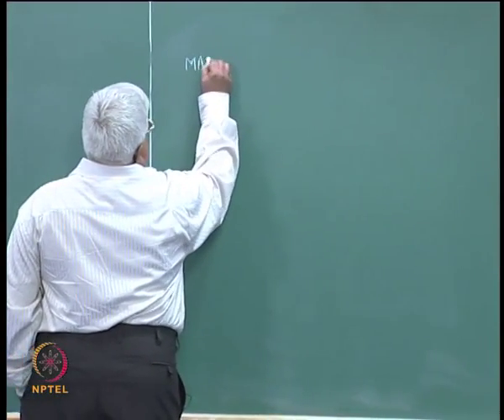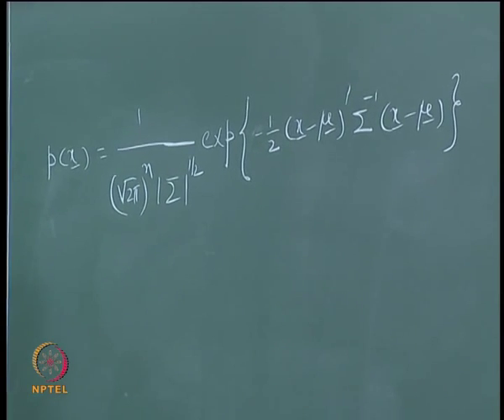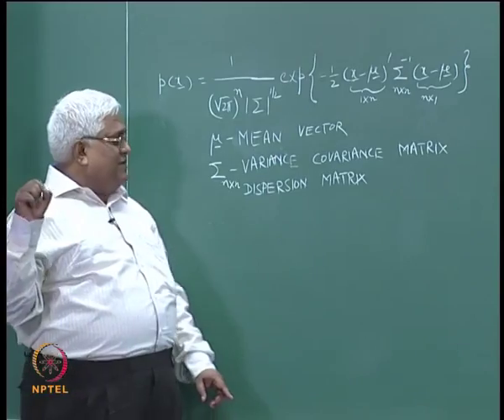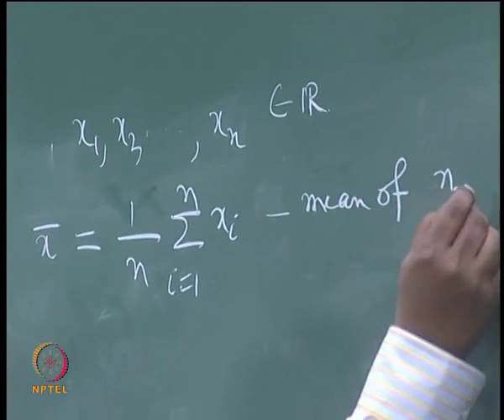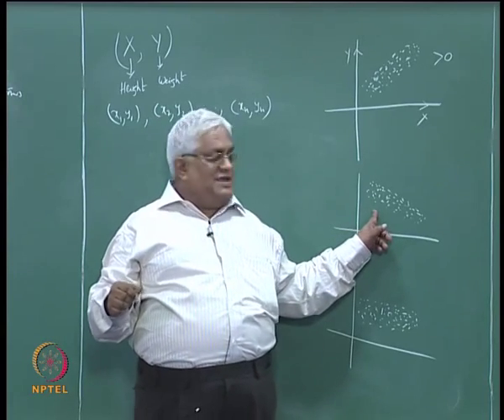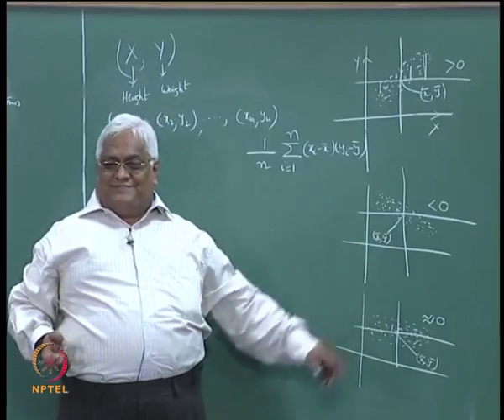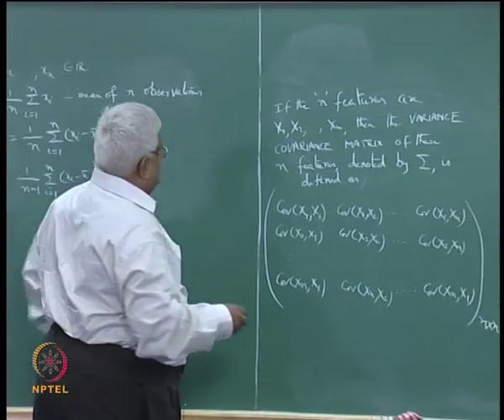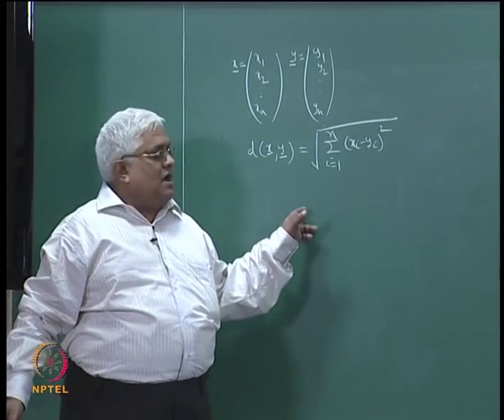Mod-01 Lec-02 Principles of Pattern Recognition II (Mathematics)